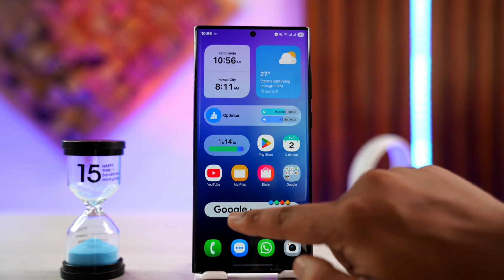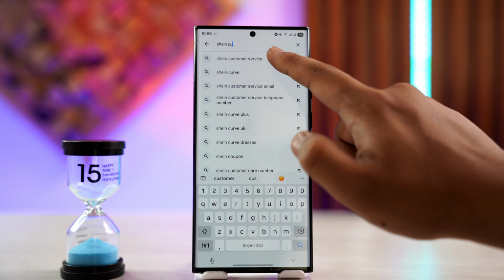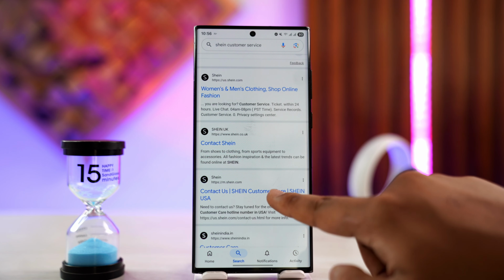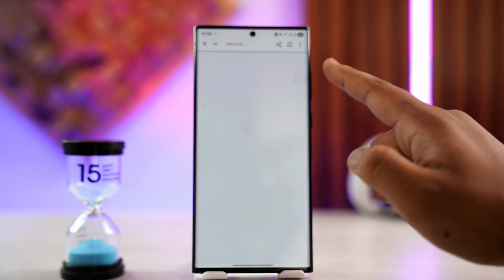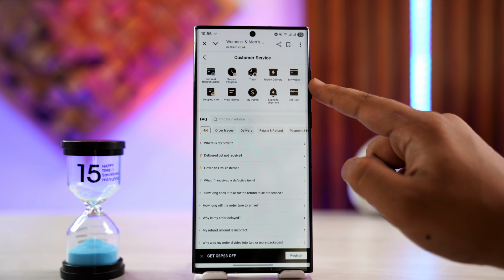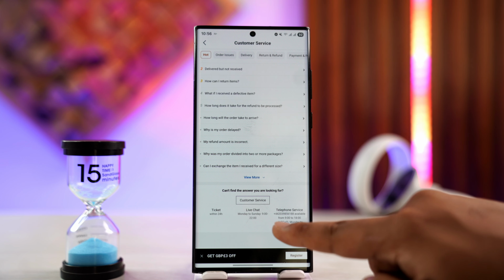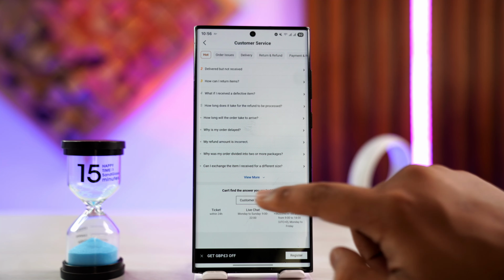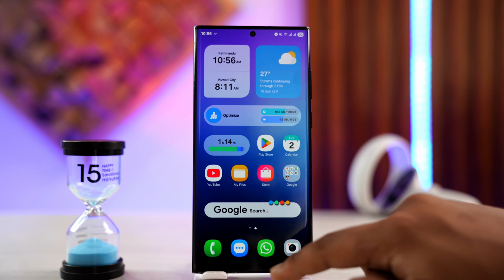How to Contact SHEIN Customer Service | SHEIN Customer Support | Help Centre !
If you need help with your SHEIN account, orders, payments, shipping, or returns, contacting SHEIN customer support is the best way to resolve your issue. SHEIN offers multiple ways to reach their support team, including live chat, tickets, and in some cases phone support. In this video, we explain step by step how to contact SHEIN customer service.

The easiest way to get help is by using the official SHEIN or the SHEIN app. Once logged in, go to "My Account" and select "Support" or "Customer Service." From there, you can browse help topics such as order tracking, cancellations, refunds, or product issues.

SHEIN typically provides three ways to contact customer support. The first is through live chat, where you can connect with an agent in real time to get quick answers. The second option is submitting a support ticket. This allows you to describe your issue in detail and receive a response via email or in your SHEIN account. In some regions, SHEIN also provides a phone number for direct support, though this may vary depending on your country.

When contacting support, make sure you are logged into your SHEIN account so the representative can access your order details. This will speed up the resolution process and help you get accurate assistance. For order-related concerns, it’s best to include your order number when submitting a ticket or starting a live chat.

SHEIN customer service is available 24/7 through live chat, making it one of the most convenient ways to resolve order or account problems. Always ensure you are using official SHEIN platforms to avoid scams or fake websites.

Timestamps:
0:00 Introduction
0:13 Accessing SHEIN support via browser
0:38 Using live chat, ticket, or phone options
1:01 Conclusion